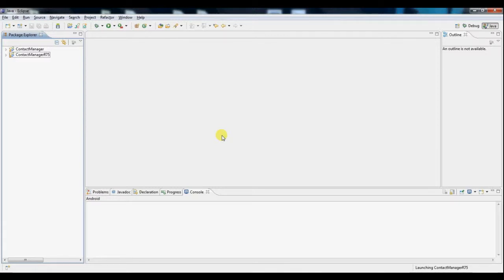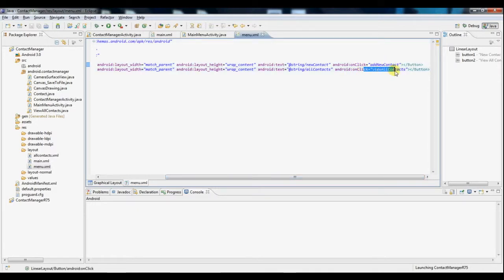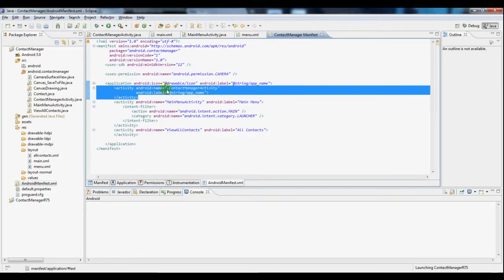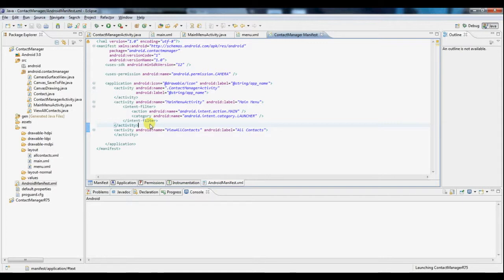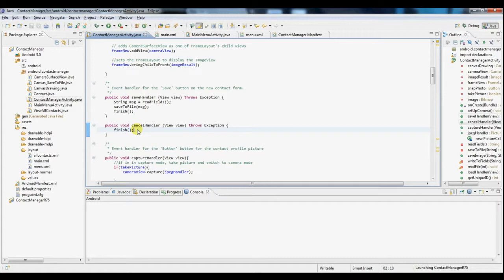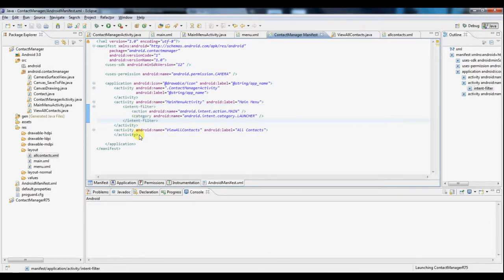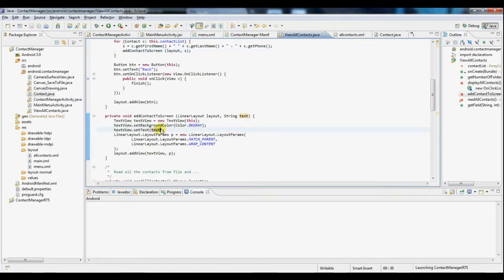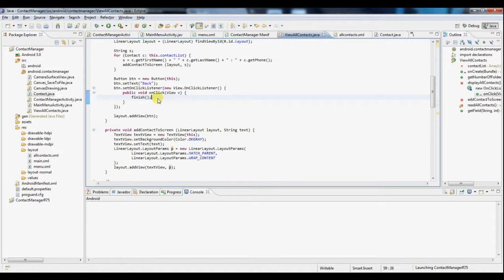Android App Development - Activities & Intents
Learn how to use Activities and Intents in Android app development.